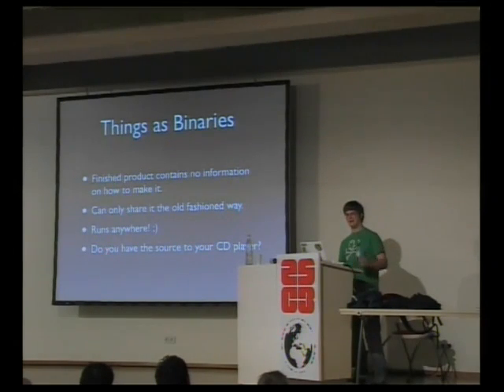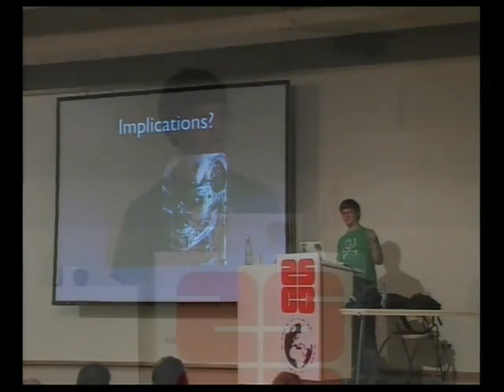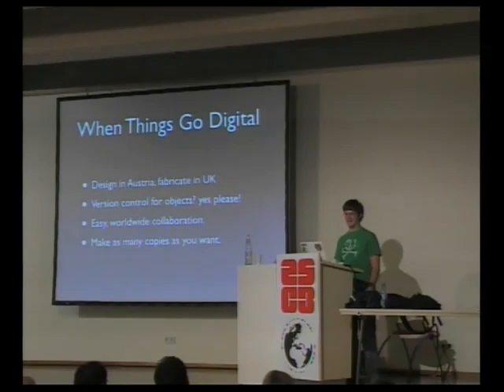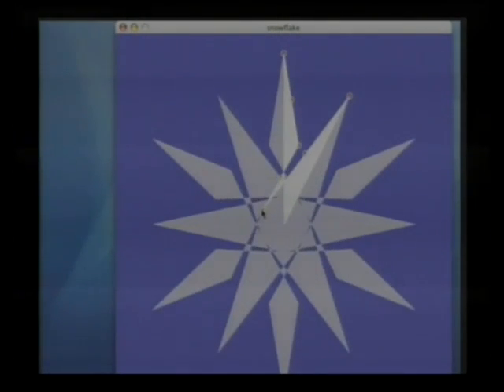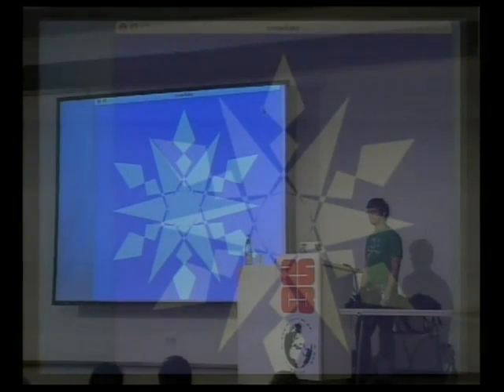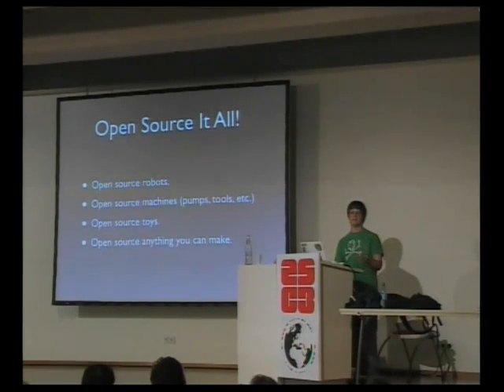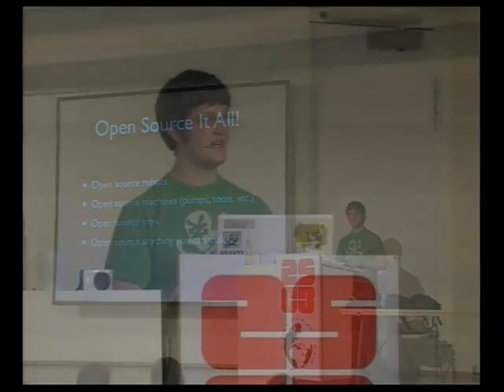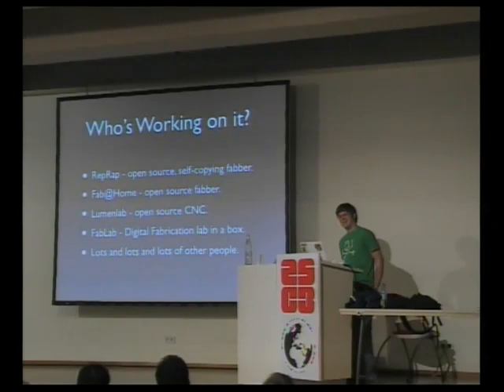25c3-2781-en-objects_as_software_the_coming_revolution_001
25c3-2781-en-objects_as_software_the_coming_revolution_001